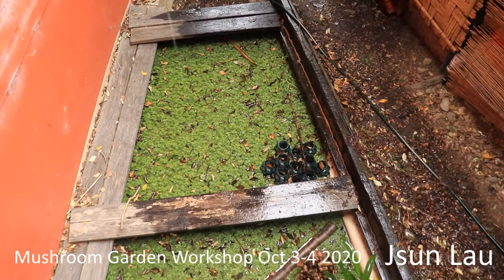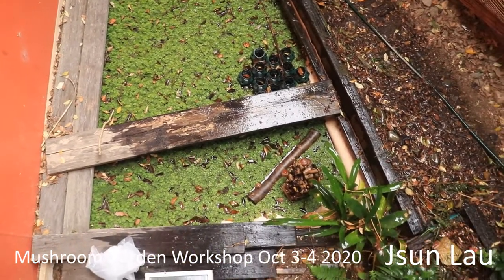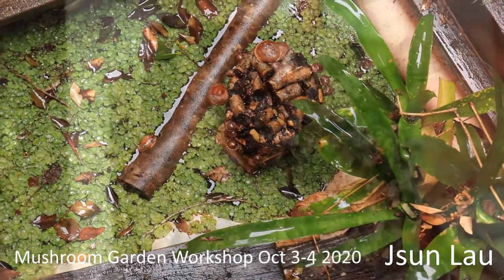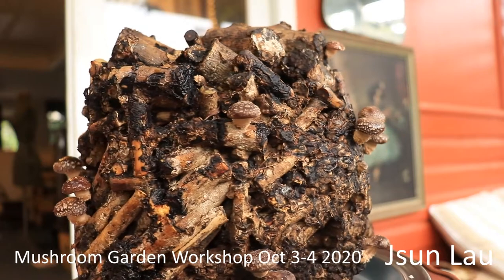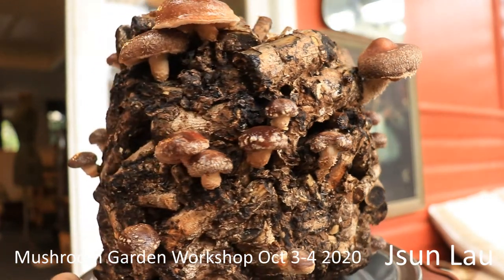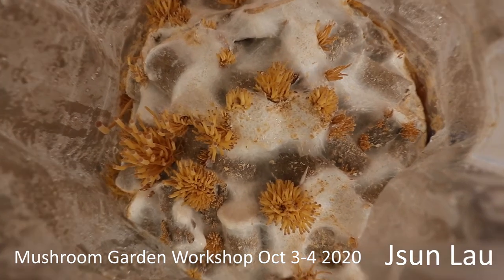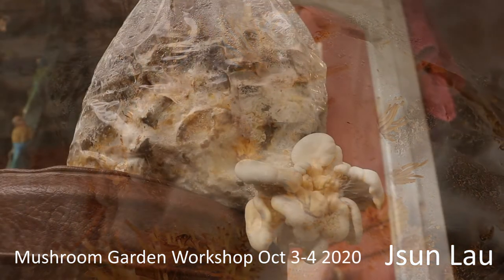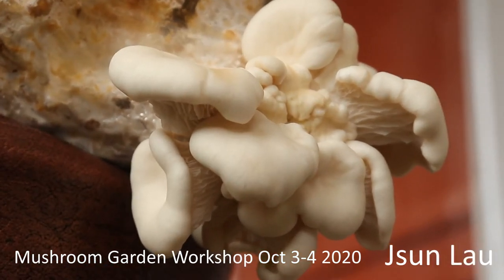Creating a Mushroom Garden-Workshop 2020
Staring Native Enoki, Shiitake & Oysters
Exploring substrate materials